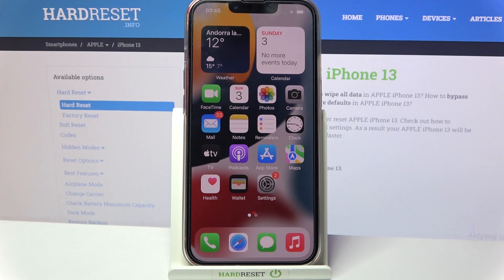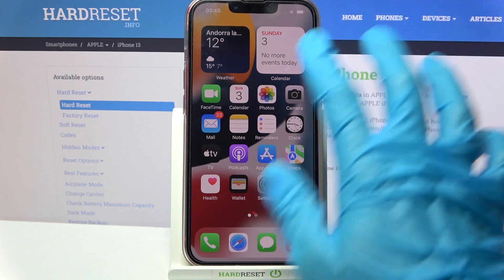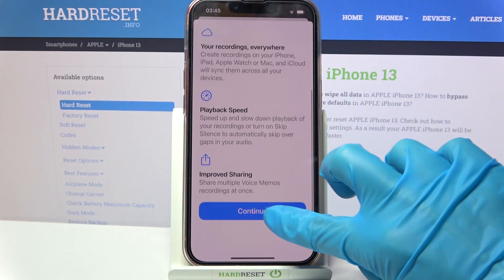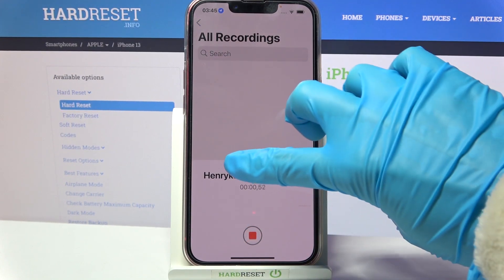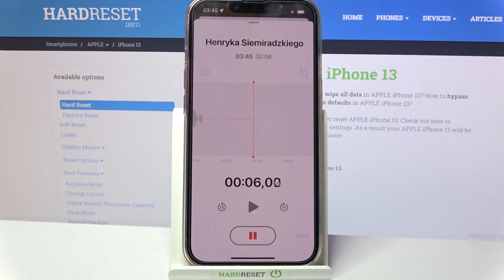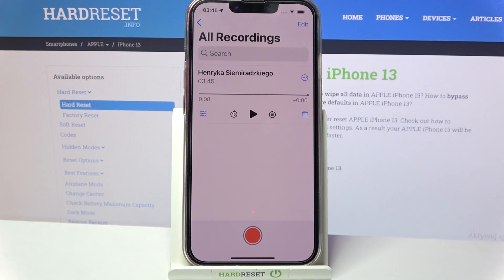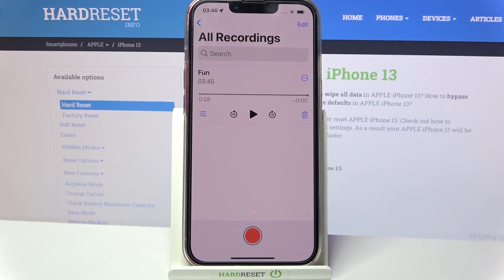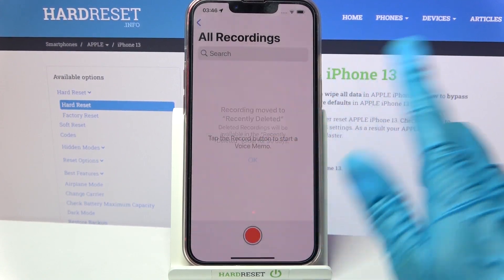How to Record Sounds on iPhone 13 – Use Sound Recorder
Read more info about iPhone 13:
Do you want to find out how to record sounds on iPhone 13? Are you looking for a solution to use a screen recorder on iPhone 13? We would like to present the tutorial, where we show you how to enable a sound recorder on iPhone 13. If you wish to record sounds on your iPhone, stay with us to learn how to get access to the settings that allow you to activate sound recording on iPhone 13 easily. Let’s follow the attached instructions and enable the iPhone sound recorder within a couple of seconds. Visit our HardReset.info YT channel and discover many useful tutorials for iPhone 13.

How to record sounds on iPhone 13? How to turn on the sound recorder on iPhone 13? How to enable a sound recorder on iPhone 13? How to enable iPhone 13 sound recorder? How to pause record sound on iPhone 13? How to activate sound recording on iPhone 13?